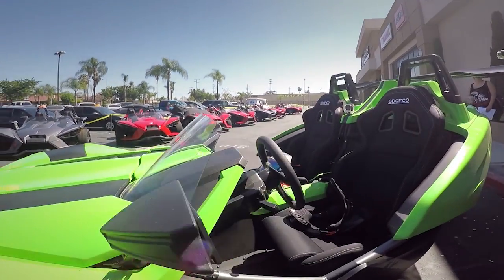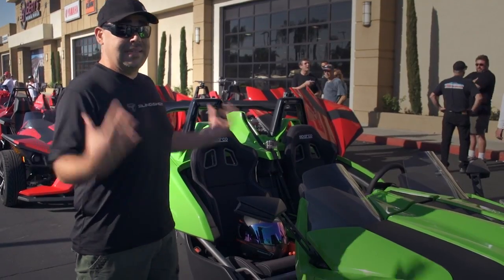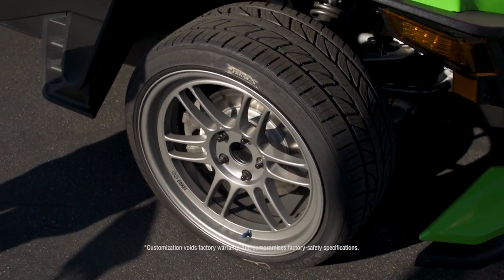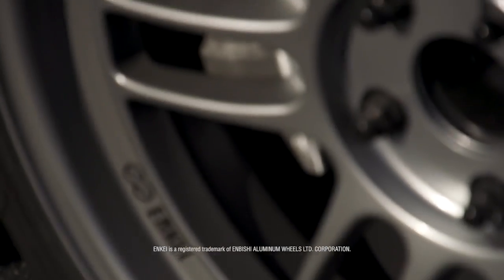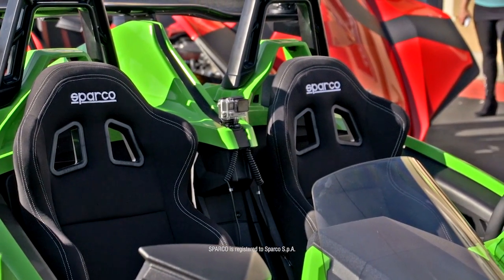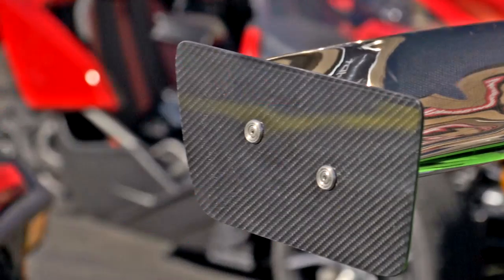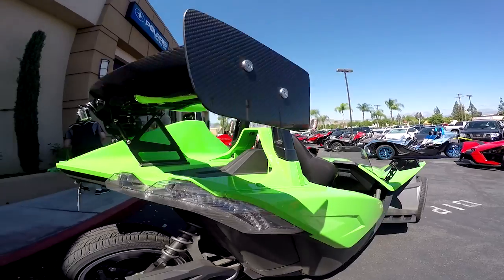“Make It Mine” – Polaris Slingshot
We knew as soon as they hit the floors, the customs would follow. Check out how this owner made his Slingshot stand out .